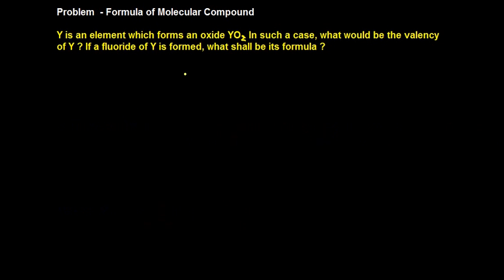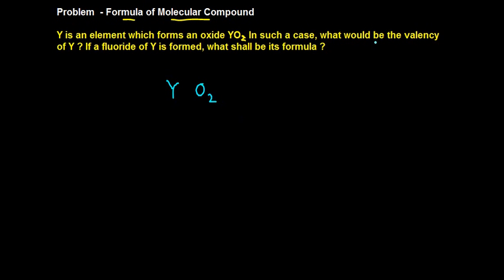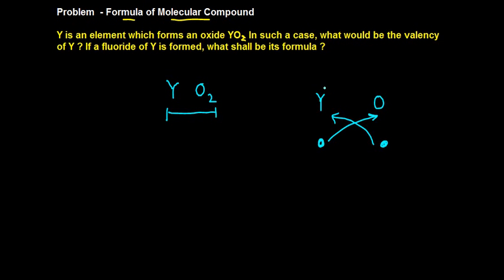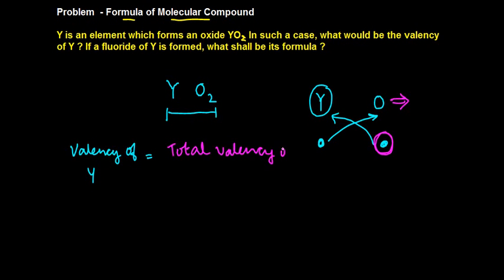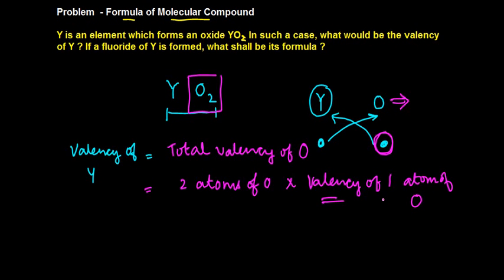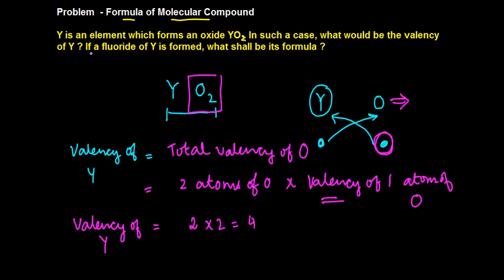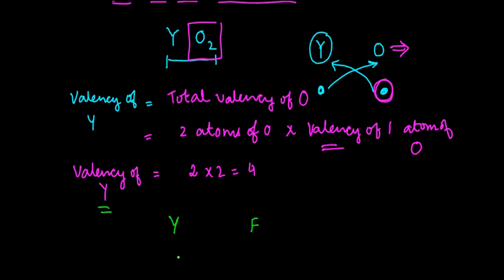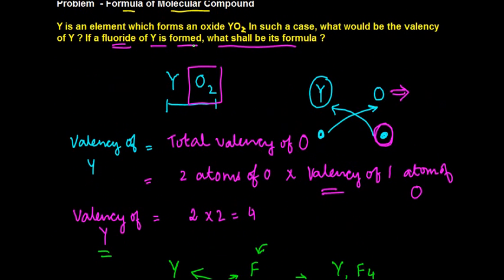Problem on Writing Formula of a Molecular Compound - Molecules - Chemistry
Learn About - Problem on Writing Formula of a Molecular Compound - Molecules - Chemistry - Class 9/IX - ISCE,CBSE